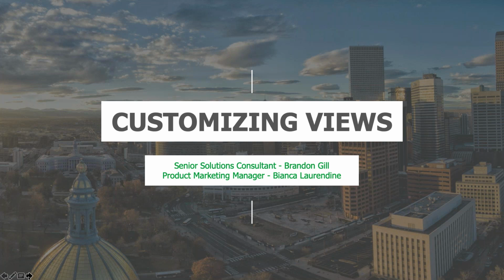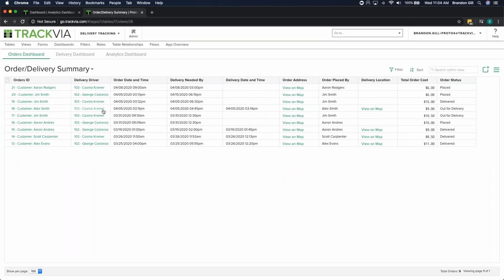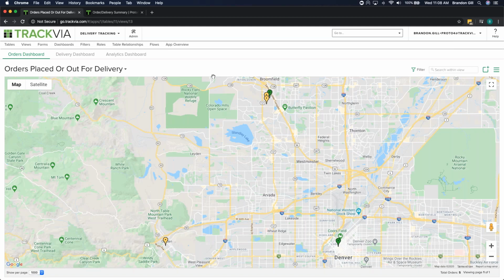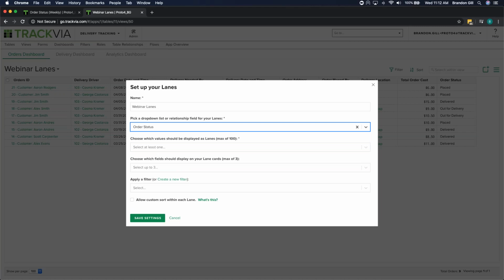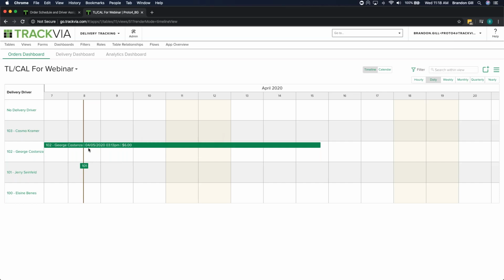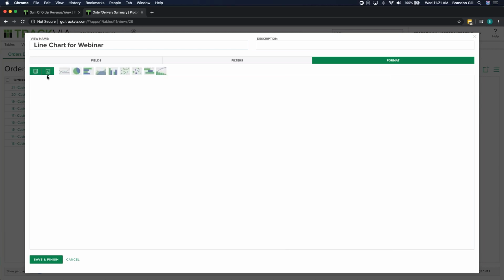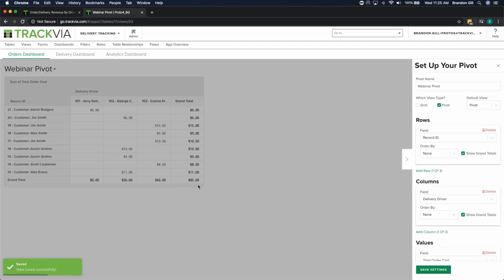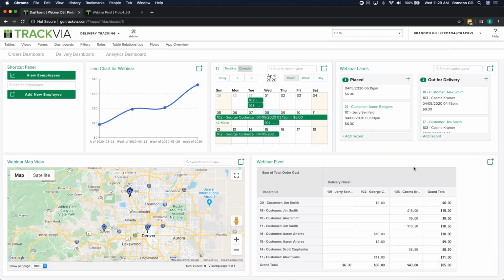Customizing Views within TrackVia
TrackVia Webinar:  Customizing Views within TrackVia
In this webinar, we review all the different view options within TrackVia to help you optimize your low-code application. We take a deep dive into creating view types such as maps, lanes, pivots, charts, calendars, timeline, and more. We also share best practices for displaying views on your dashboards. Hear some tips and tricks for getting the most out of your grid views in TrackVia, highlighting tools like conditional formatting, filters, and more.

Join Senior Solutions Consultant Brandon to learn more about creating the best view types for your needs to maximize your application.